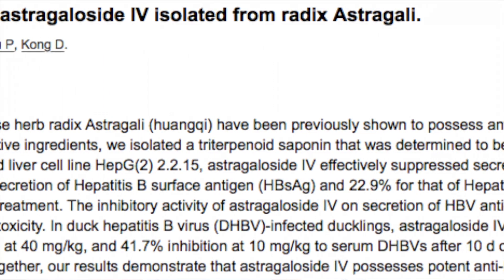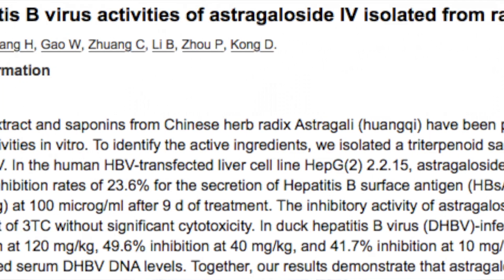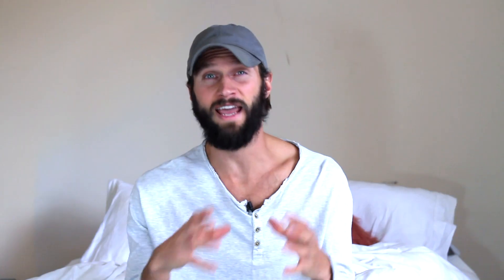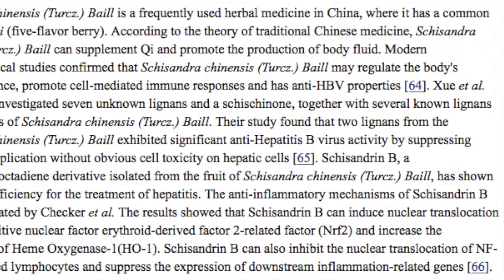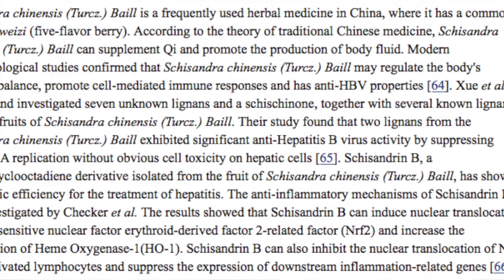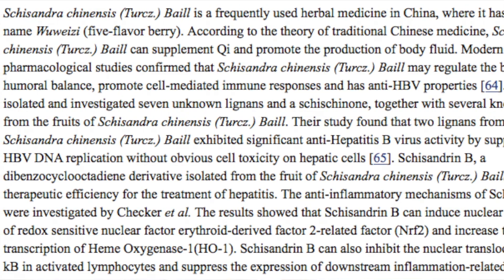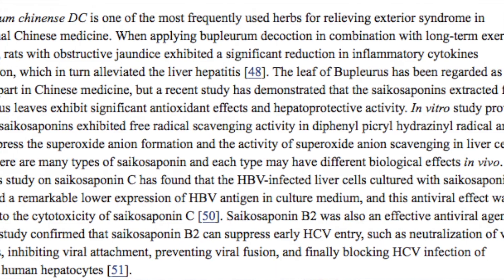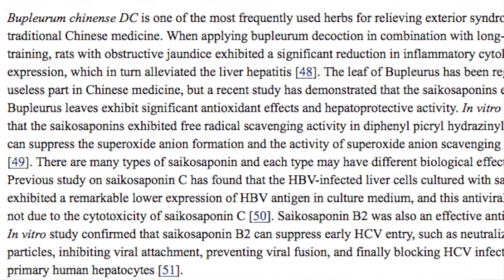Science-Backed Chinese Herbs for Hepatitis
Chronic liver dysfunction and injury is a serious health problem worldwide. There are various forms of chronic liver diseases including fatty liver, hepatitis, fibrosis, cirrhosis, carcinoma and hepatitis.

Fortunately, there numerous medicinal herbs and phytochemicals that have been investigated and found to be effective for treating various chronic liver diseases.

This video reviews some of the most well-documented, and effective medicinal herbs for in treating chronic liver diseases like hepatitis.